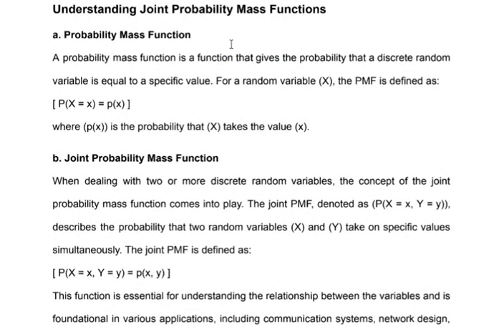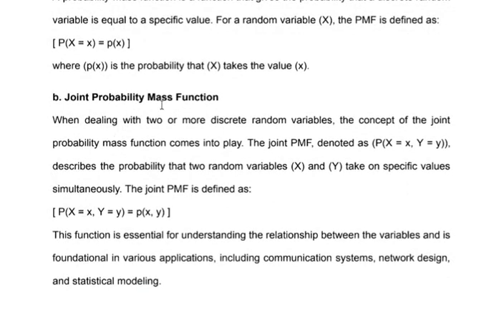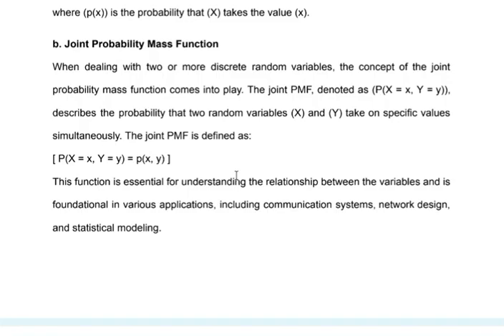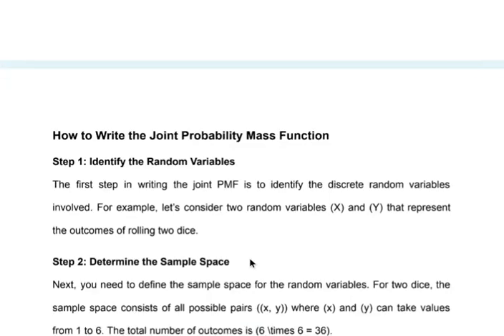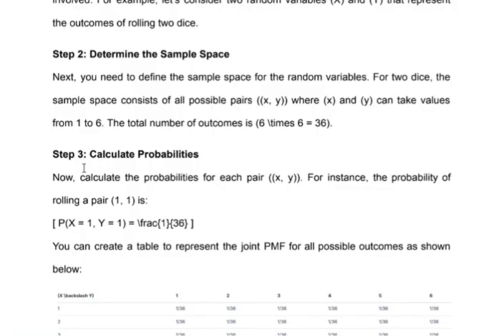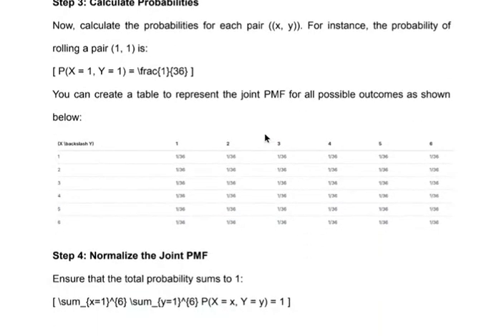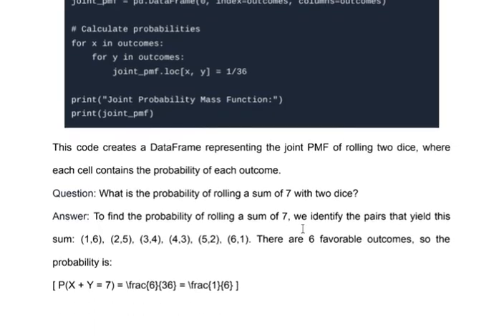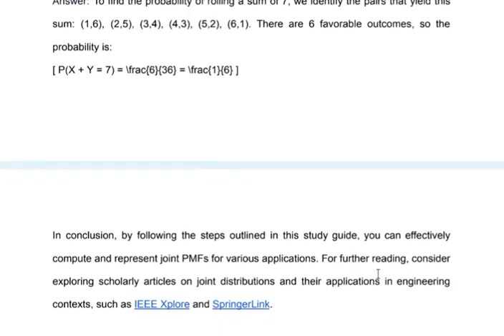Writing the Joint Probability Mass Function of Variables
Practice Question:
​ A fair die is rolled twice. Let:
• X be the result of the first roll.
• Y be the result of the second roll.
We are given the following tasks:
(a) Write the joint probability mass function (PMF) of X and Y .
(b) Compute P(X + Y = 7).